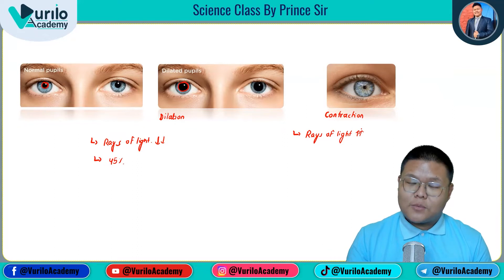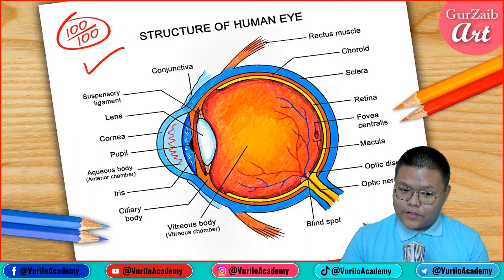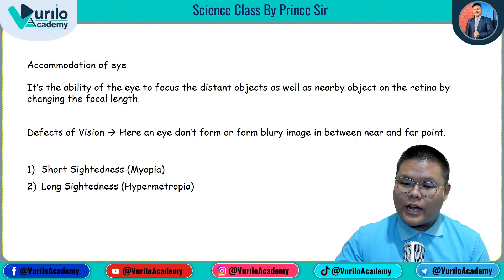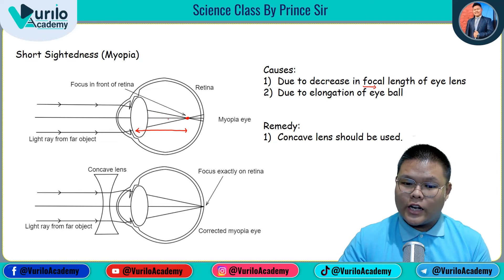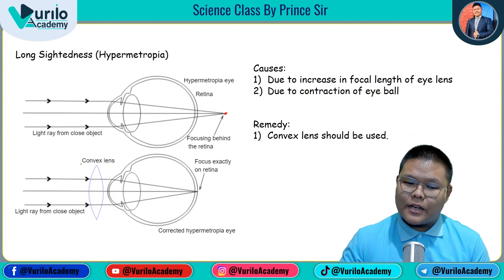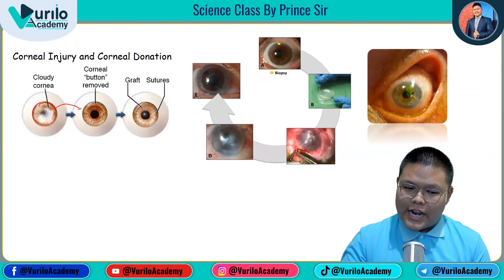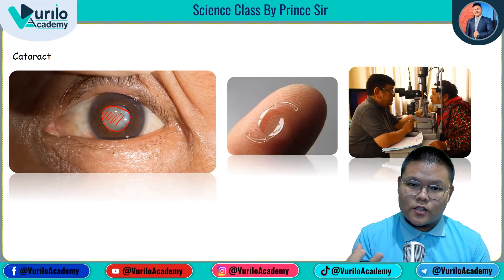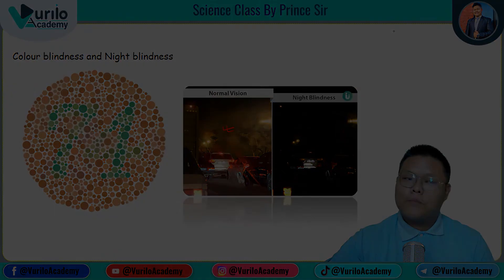📖🔥Unit - 10 || Wave : Human Eye and Its Disorder || Class 10 || Science & Technology || New Syllabus